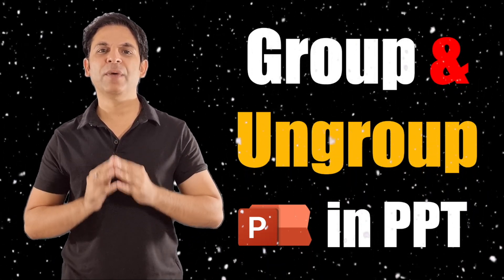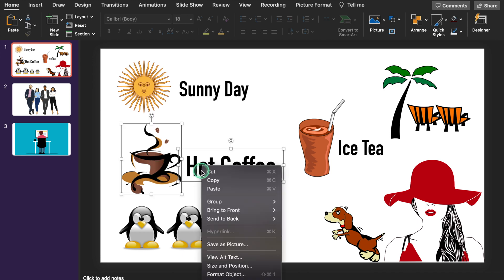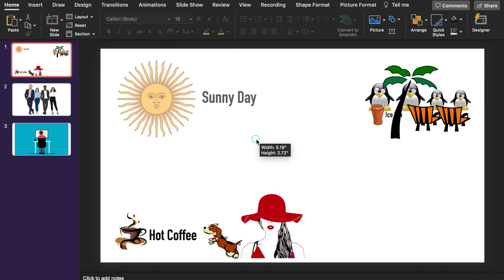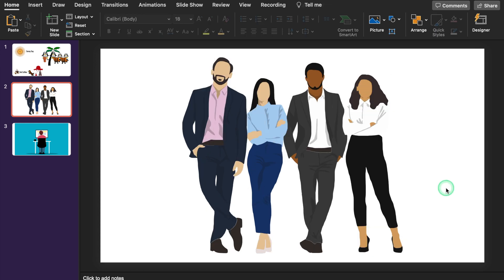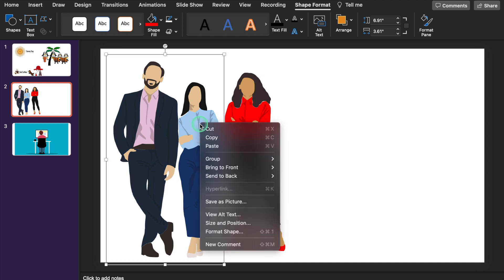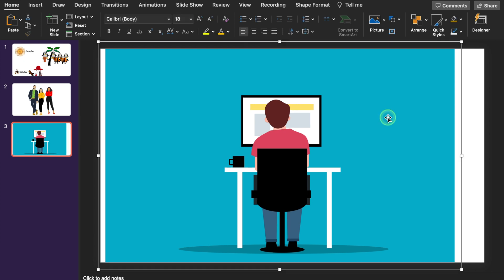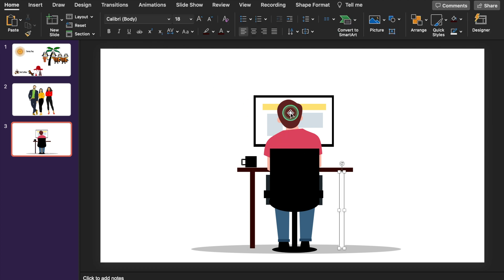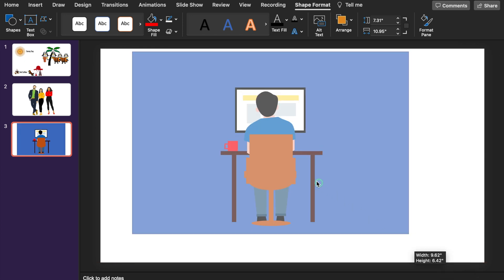Group and Ungroup in PPT / Group Ungroup Feature in Power Point Presentation / PPT Hacks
In this video, we will learn about the Group and Ungroup features in Microsoft Power Point. Grouping allows you to combine multiple objects into a single object, making it easier to move and manipulate them as one. Meanwhile, Ungrouping allows you to break apart a group into its individual objects for further editing.
I will show you how to group and ungroup objects, including shapes, images, and text boxes, in a step-by-step tutorial. I will also demonstrate how to modify a grouped object, including resizing and rotating, and how to regroup after editing.